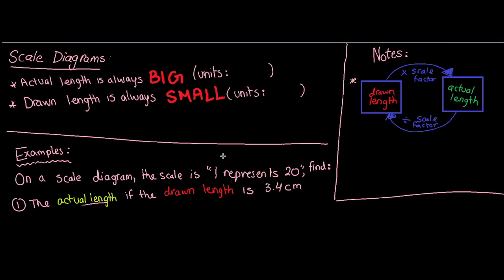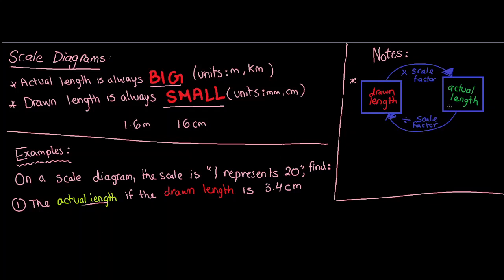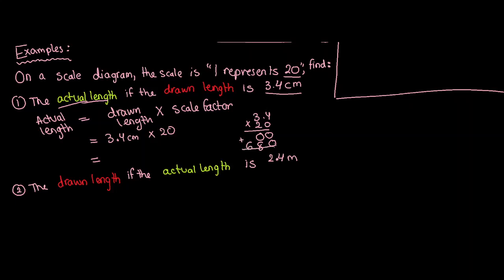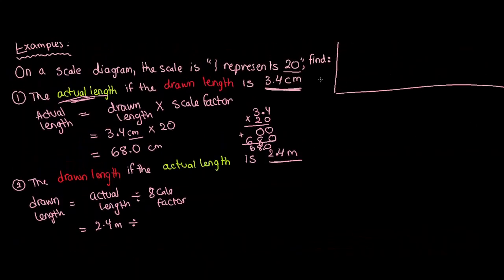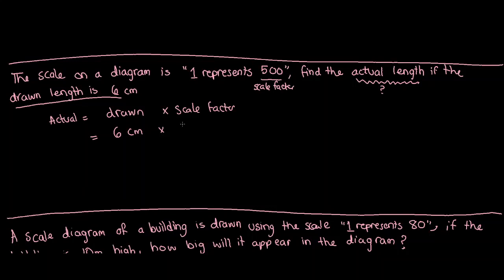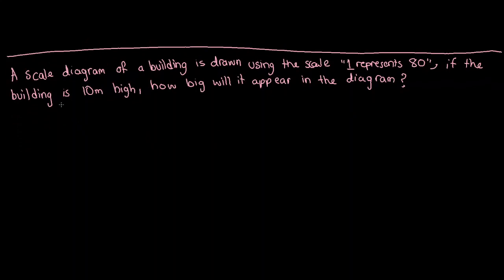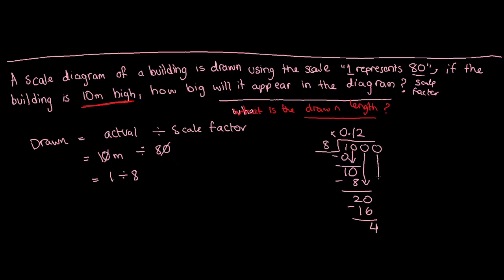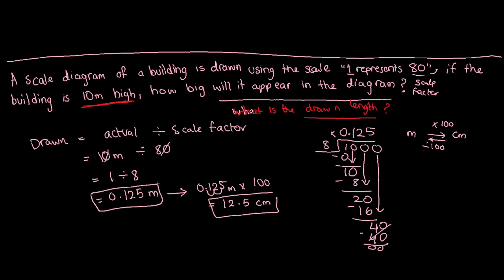Grade 6 - Scale Diagrams | Explanation and Examples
This video briefly explains scale diagrams and how to convert between actual and drawn lengths.